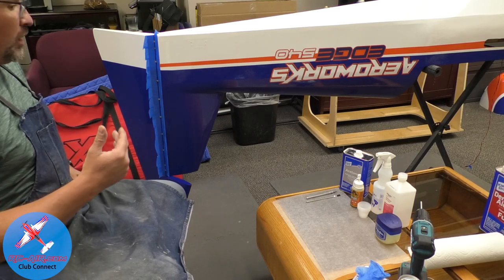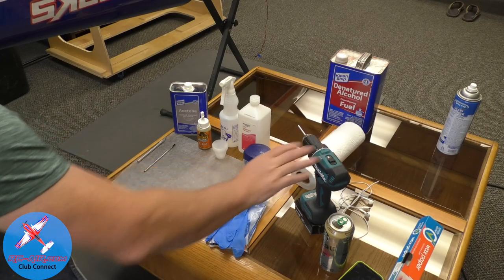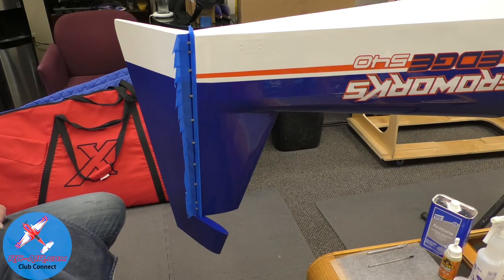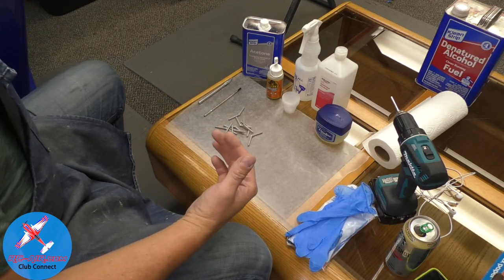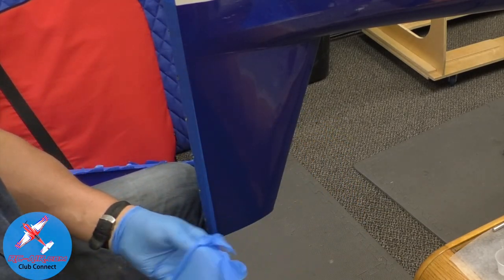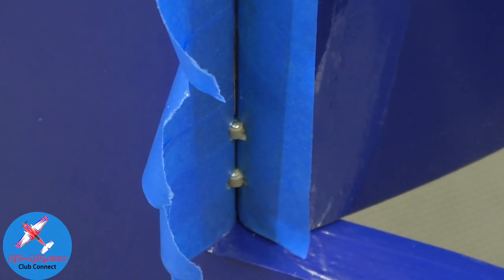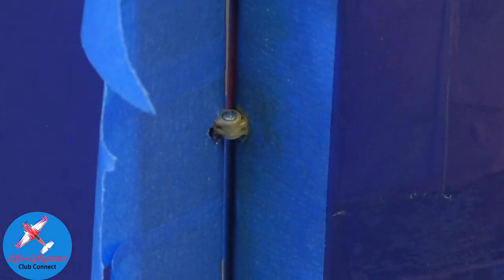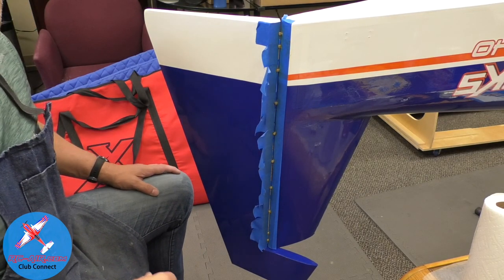RC Airplane Hinging w/Gorilla Glue RC-Airplane Building Tutorials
Hinging the control surfaces on a Remote Control Airplane can be a messy task, especially if you are using Gorilla Glue. But it doesn't have to be that way. In this How To discussion provided to you by RC-AIr.com, you will learn the simple steps that make hinging with gorilla glue a breeze.  Be sure to go to RC-Air.com to see more tutorials like this.  Happy Landings Everyone